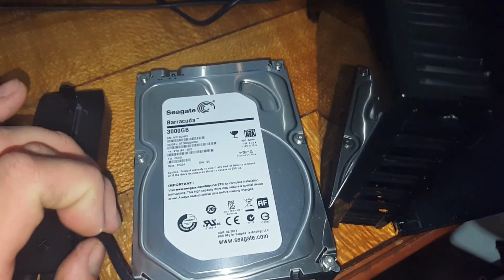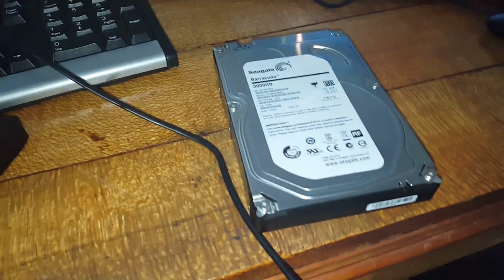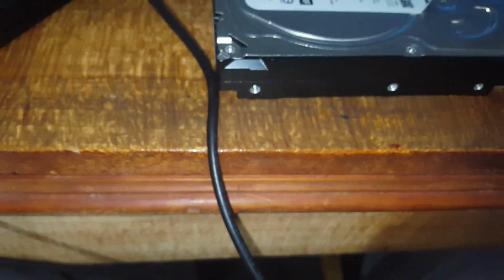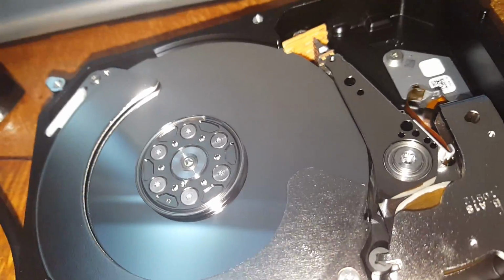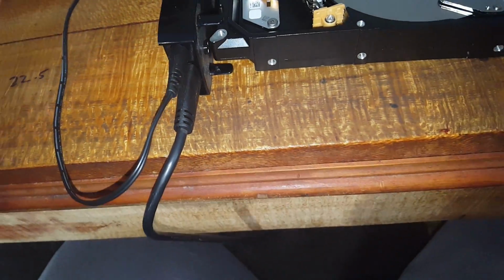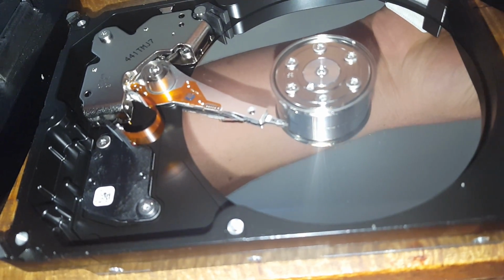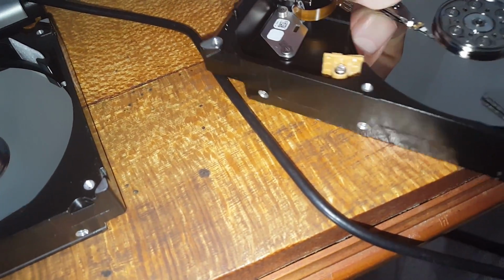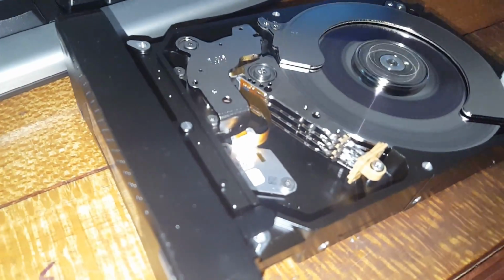Seagate barracuda 3tb hard drive Failed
lost some data from hard drive fail